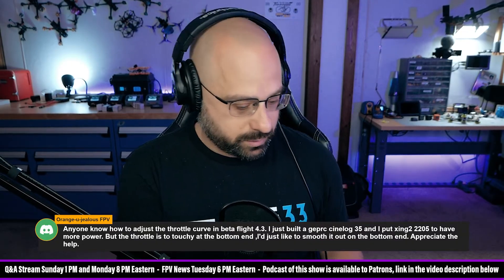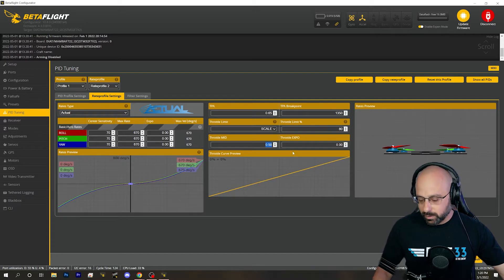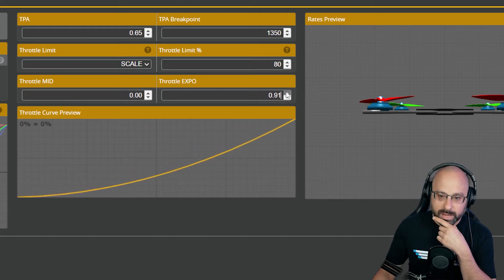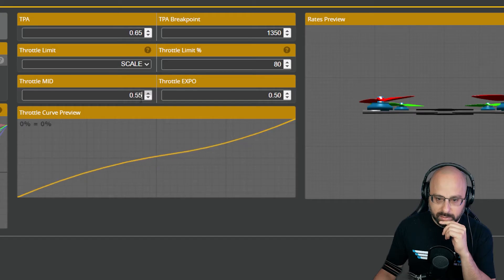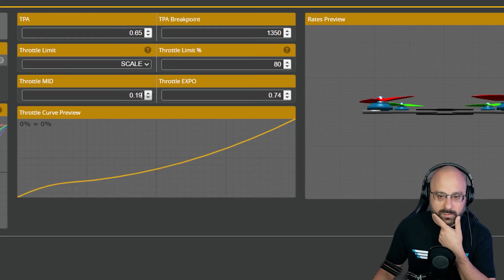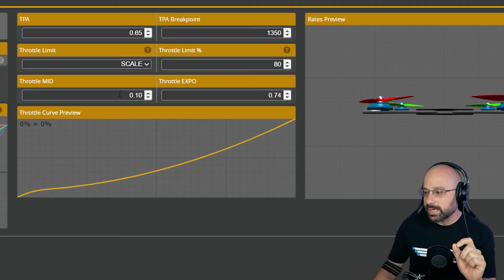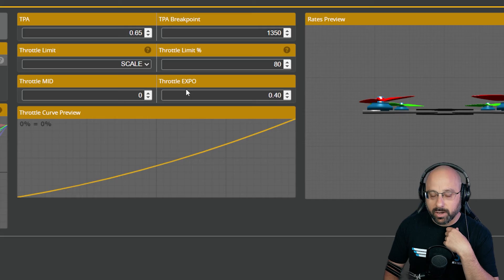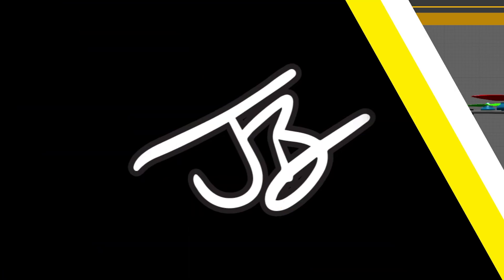Tips for Adjusting Throttle Curve in Betaflight 2022